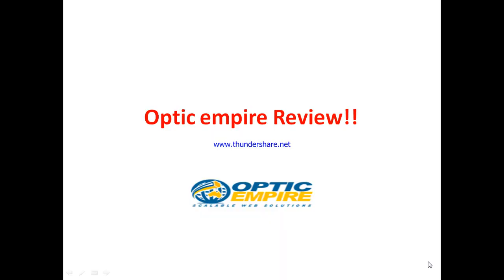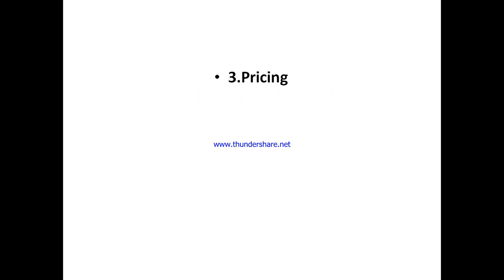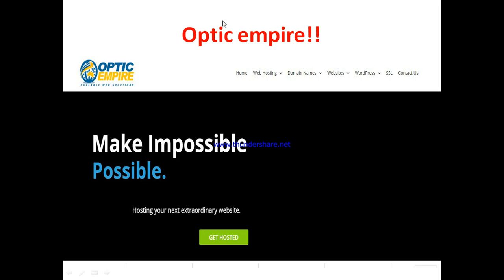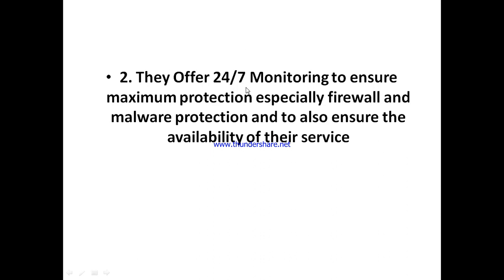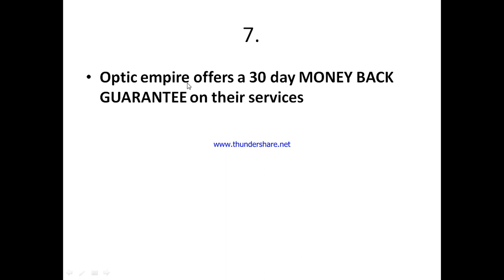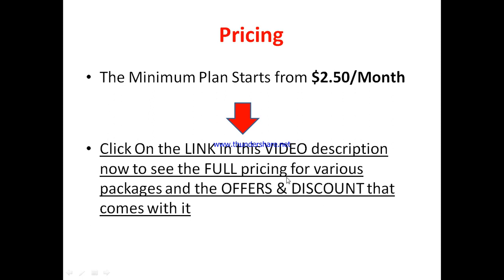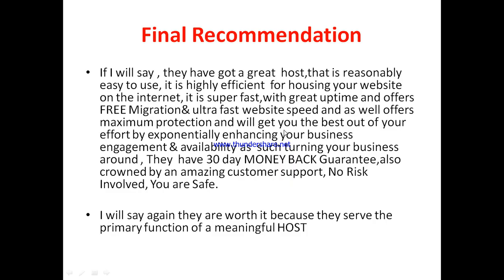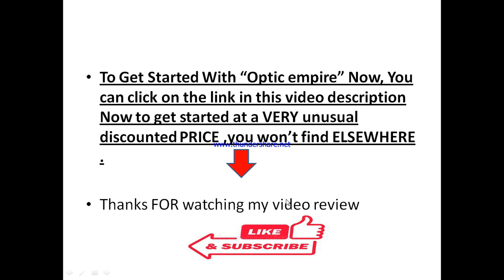Optic empire review-Is This HOST Really a RELIABLE One Or Just Another MESS?See(Do not Use Yet )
You can get started with "Optic empire" Now at a price you will never find elsewhere,Click On this link now to get started==

In this optic empire review, this video will answer some frequently asked question such as

1.optic empire reviews,
2.is optic empire  a scam?
3.Is  optic empire real?
4 is  optic empire good?
5. Is  optic empire bad?
6. Pros of optic empire
7.cons of  optic empire
8.Does  optic empire really work?
9.How does  optic empire work  ?
10.is  optic empire okay ?
11.should I buy  optic empire ?,
12.Do you recommend optic empire  ?
13.optic empire price?
14.optic empire pricing?
15.optic empire  cost?